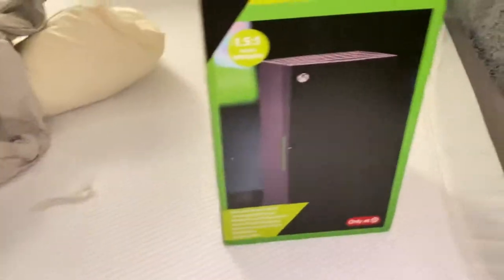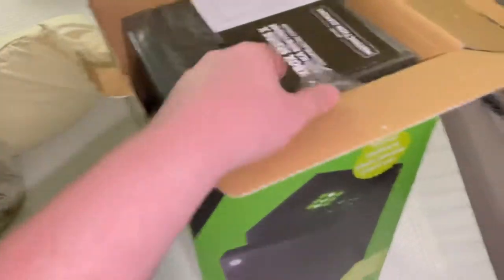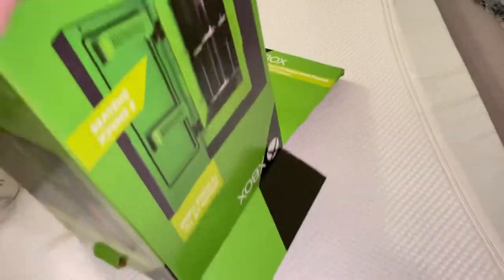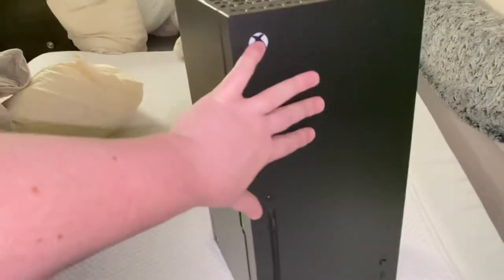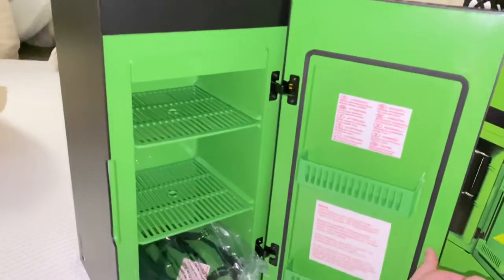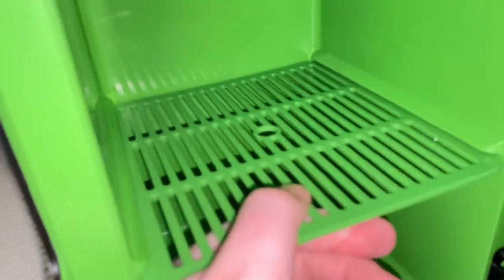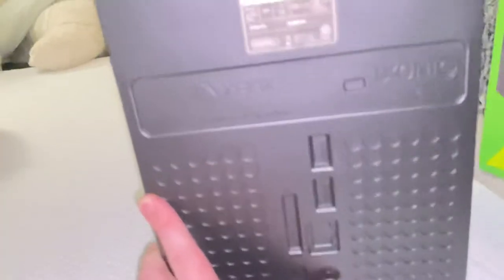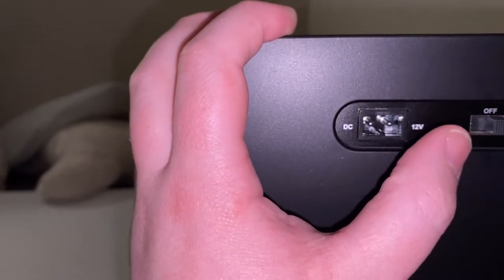Xbox Series X mini fridge unboxing